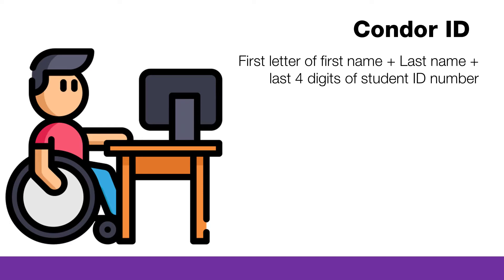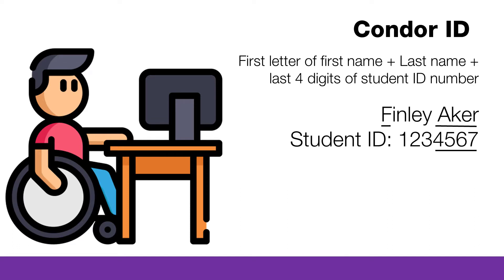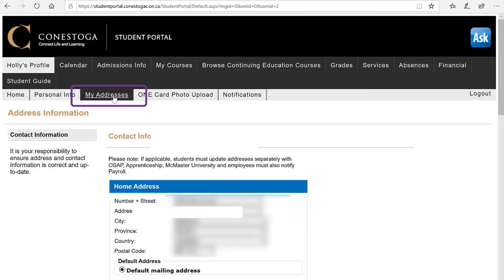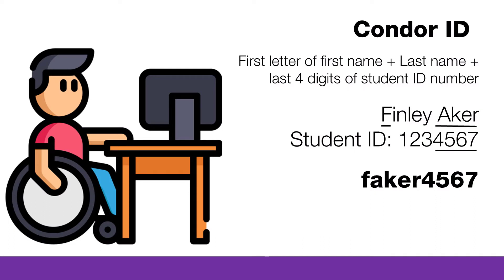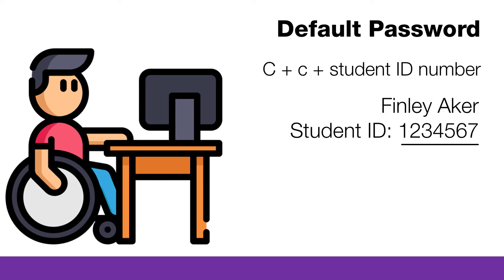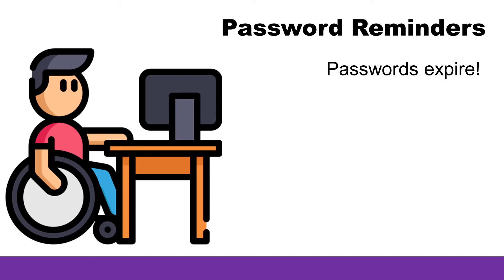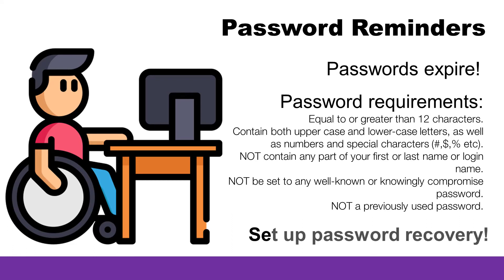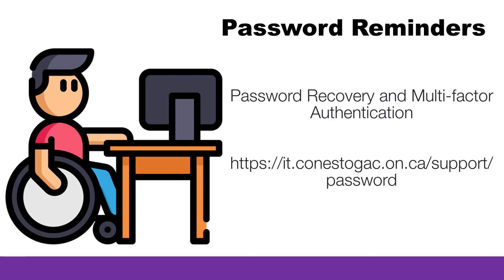Condor ID and Password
This tech tip video presents Conestoga College students with information pertaining to their Condor ID username and password.